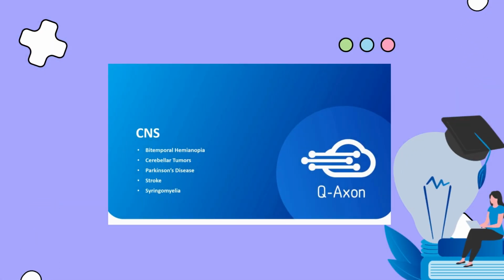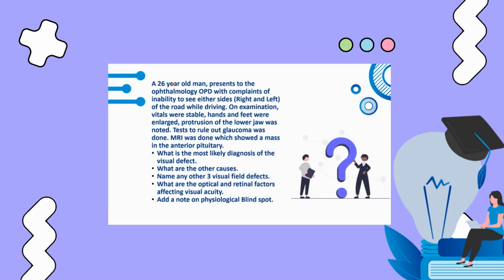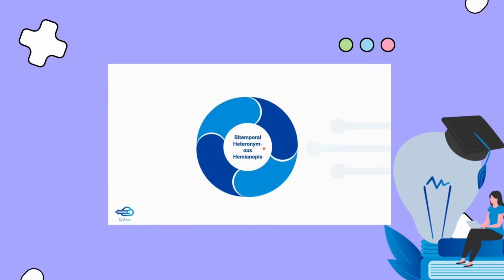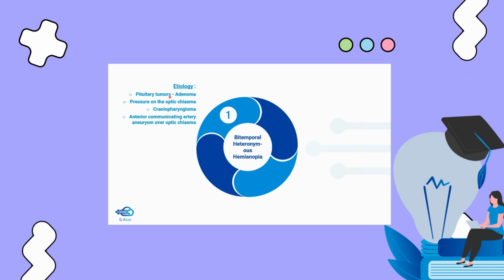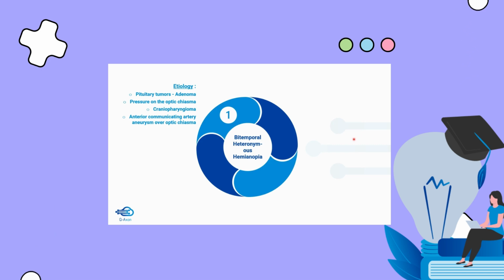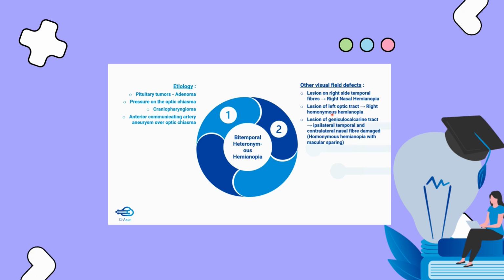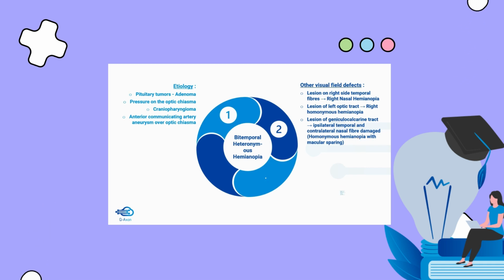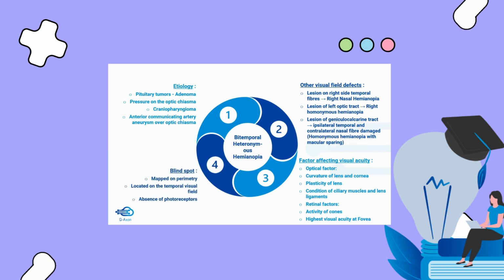Physiology case discussion: Bitemporal Hemianopia